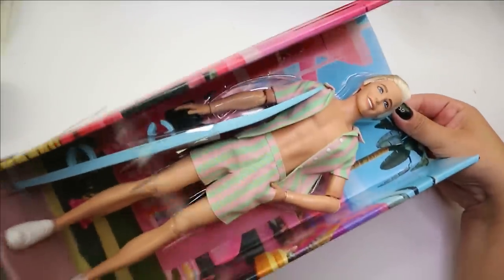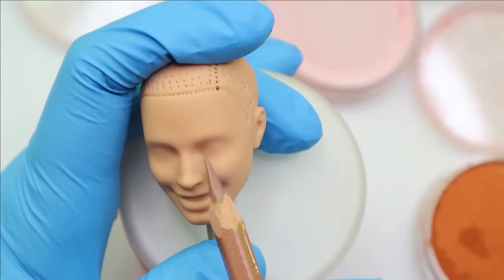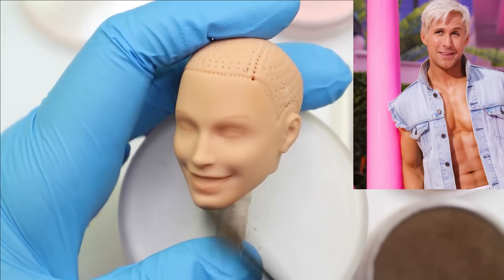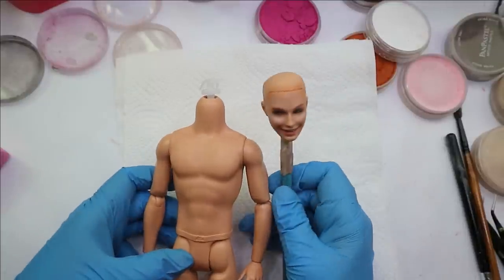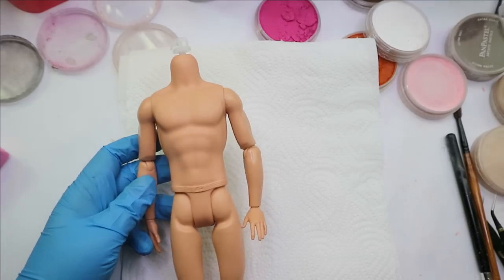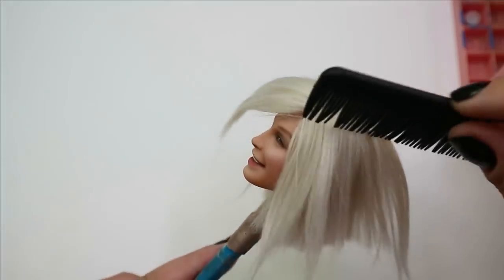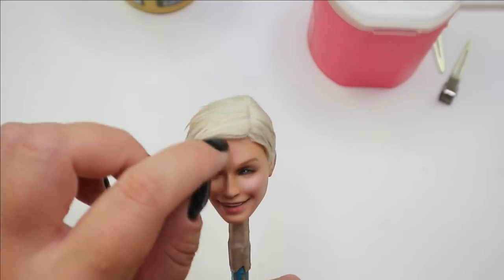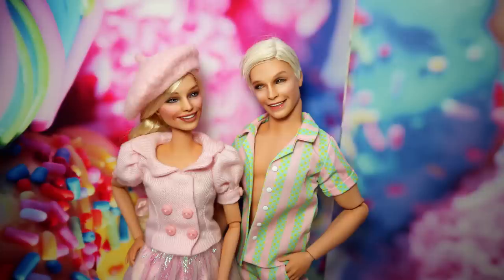I REPAINTED THE RYAN GOSLING KEN! / New Barbie Movie Doll Repaint by Poppen Atelier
Today I will repaint the new Ryan Gosling Ken doll and I will try to make him at least a little bit more realistic